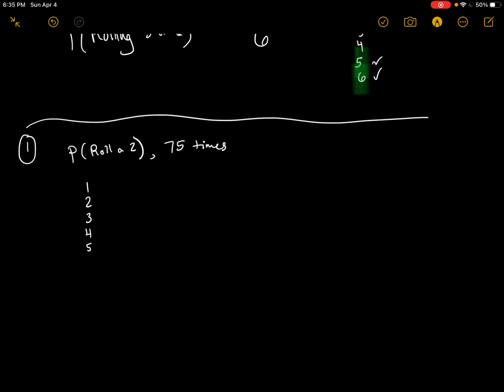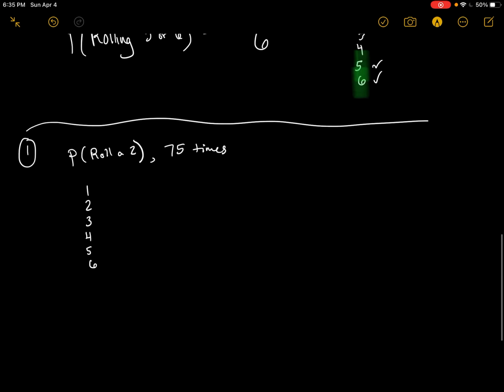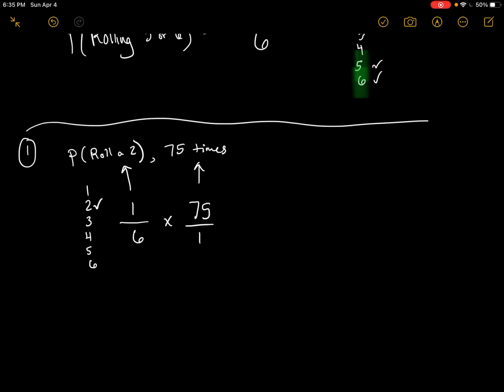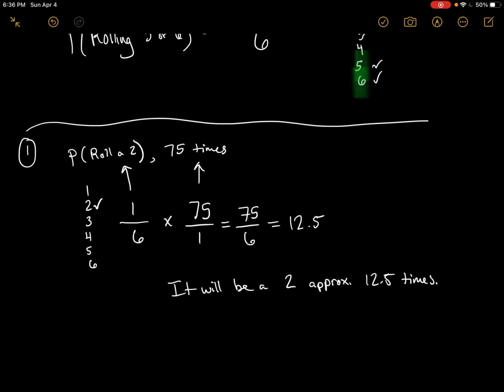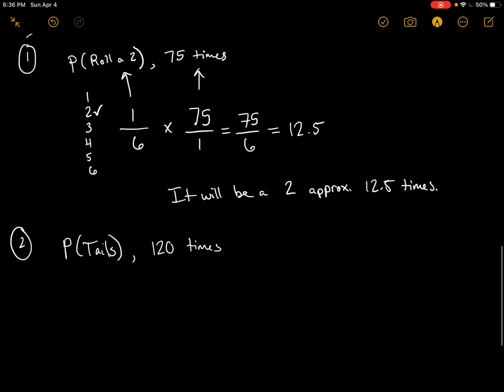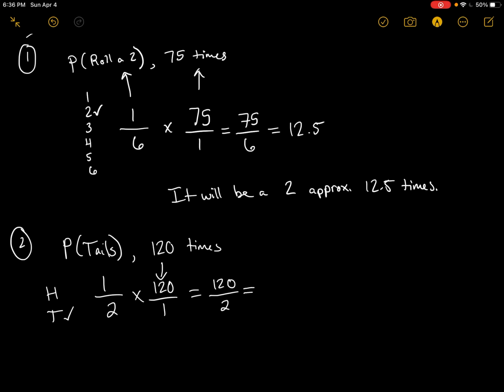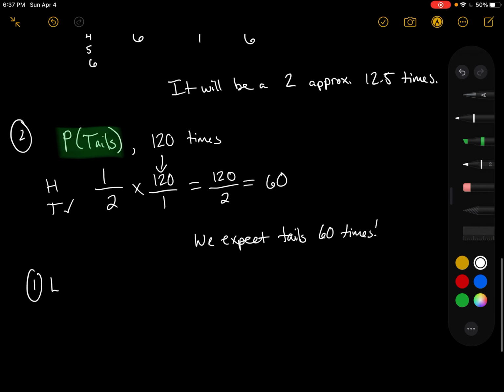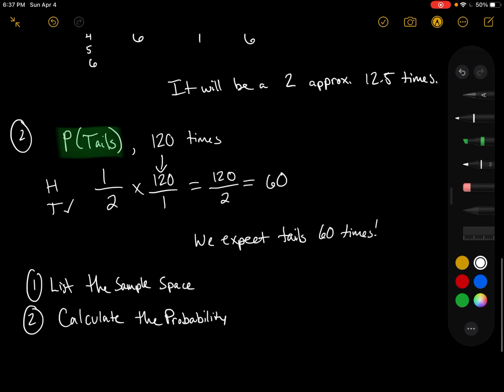Geo 10.1 and TM 8.3 #2